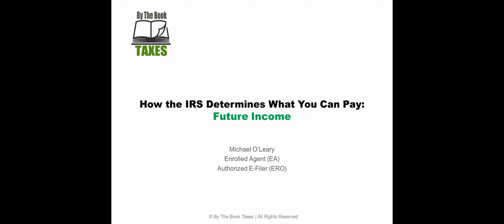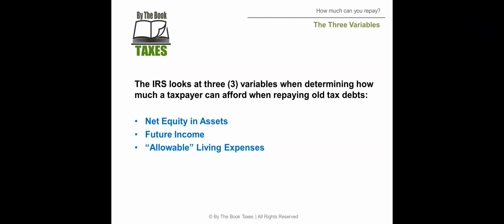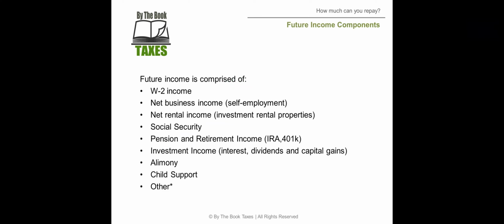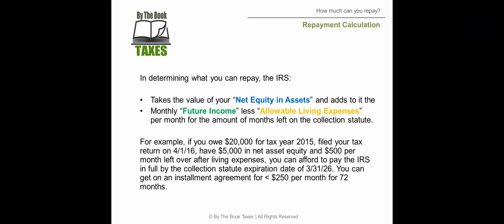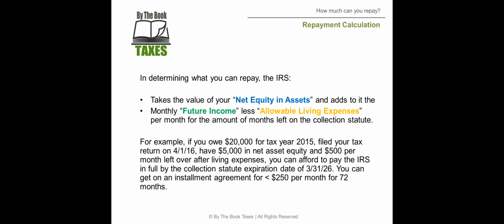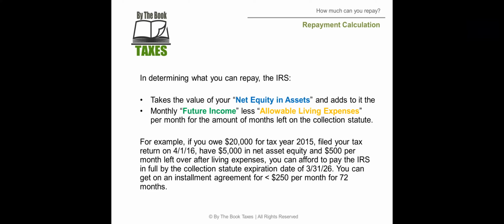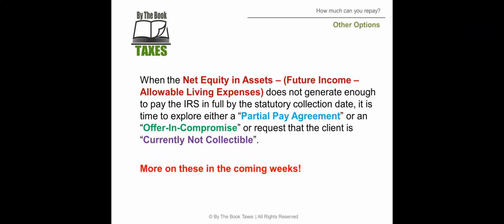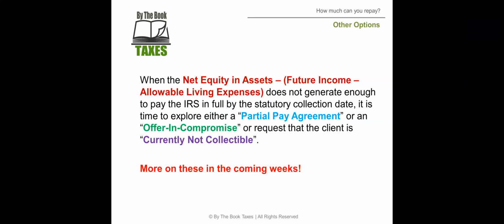Calculation Of Future Income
The calculation is based upon a concept called “Reasonable Collection Potential”, or “RCP” which looks at a taxpayer’s assets, future income and allowable living expenses in order to determine this.

The most important thing to realize about the “Future Income” calculation is that it is not just a calculation of your net take home pay each month, but rather a cash flow analysis to see how much cash from all sources you receive on a monthly basis.

My firm, By The Book Taxes, located in Norwalk, CT specializes in income tax preparation for individuals, families and self-employed people. By the Book Taxes also helps clients resolve their tax debts by preparing and filing Installment Payment Agreements, Offer(s)-in-Compromise, Currently Not Collectible and Innocent/Injured Spouse applications.